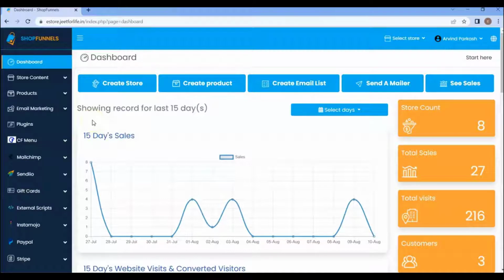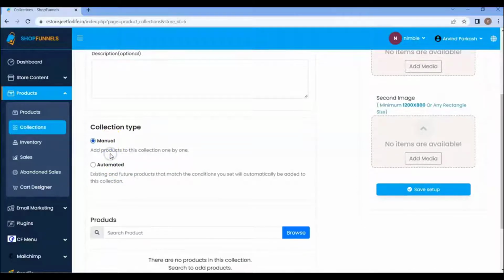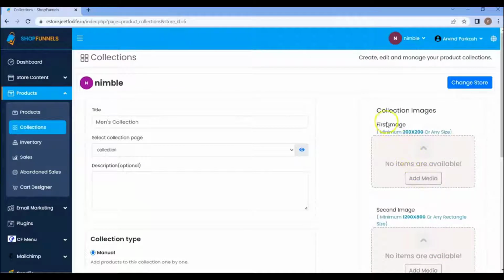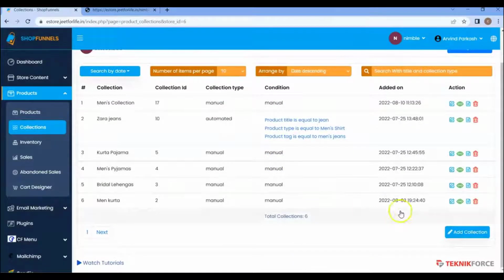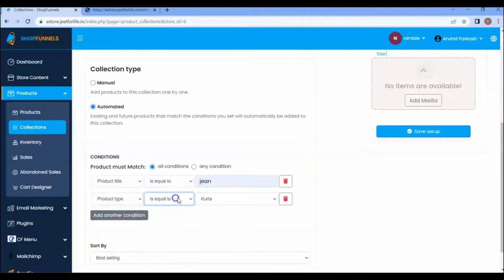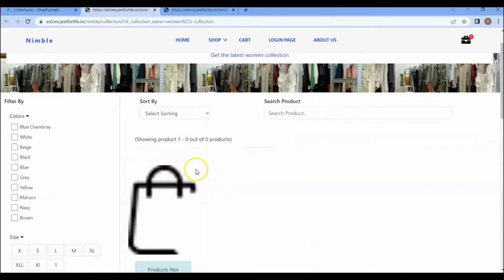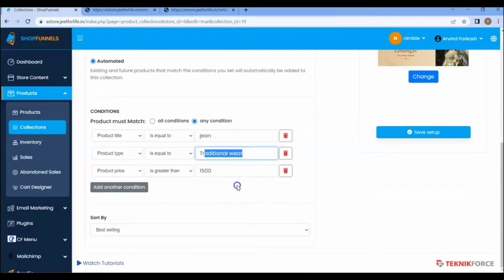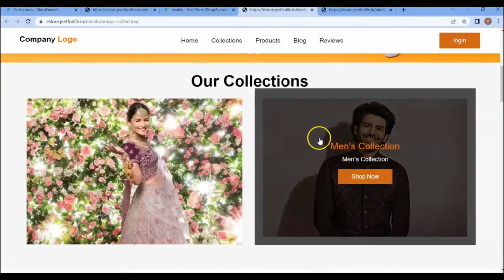How To Create & Manage Collections In ShopFunnels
If you want to build your own eCommerce store then ShopFunnels can be the right option for you. ShopFunnels is specially designed for an eCommerce store where you can manage all your orders easily.

ShopFunnels have different dedicated sections for all the eCommerce needs so that you can easily access all the things without getting confused.

You can divide your catalog into different categories/collections like men’s collections, female collections, or kids' collections and manage them separately with ease.

ShopFunnels have a section named collection you can find this option in the side menu bar you can create a new collection as well according to your desire.

In this tutorial, we will show you the complete functionality of the collection section of ShopFunnels.